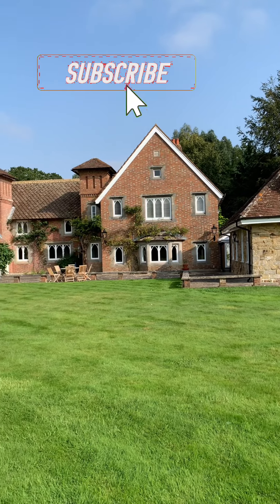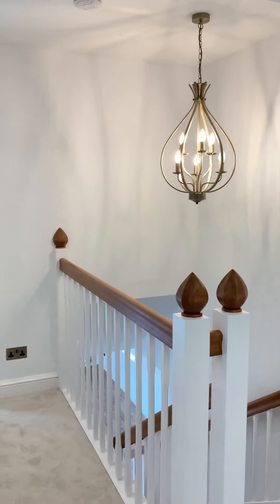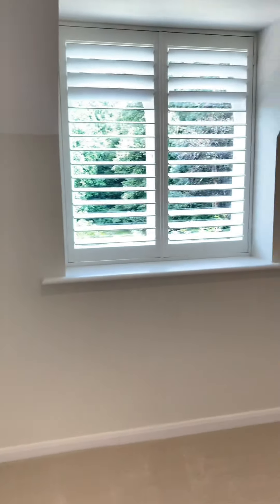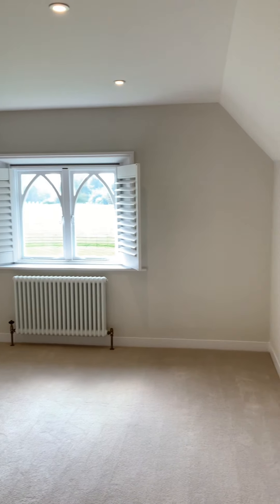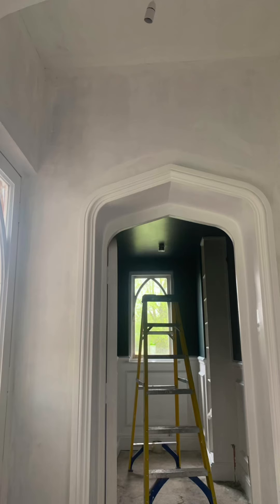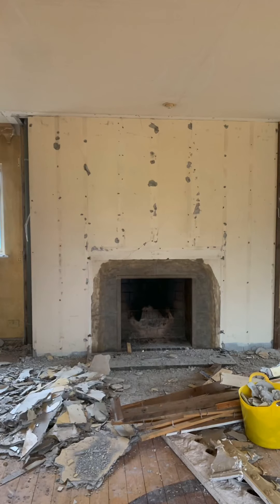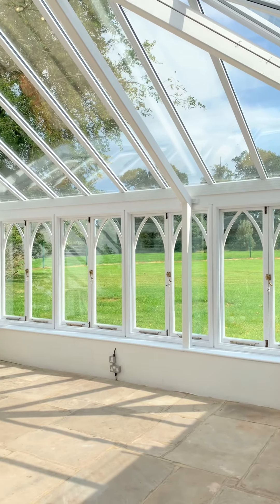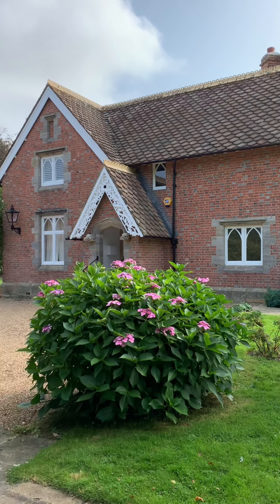Before & After - 1 Year Renovation of 6 Bedroom Mansion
We started this project thinking it would be complete within 3 - 4 months and it ended up taking 9 months, but it was totally worth it!

Instagram ⮕ Instagram.com/freddygoodall